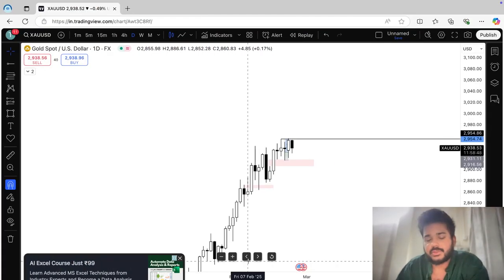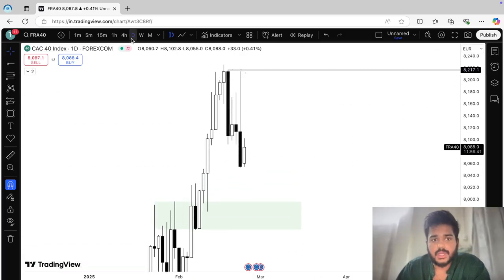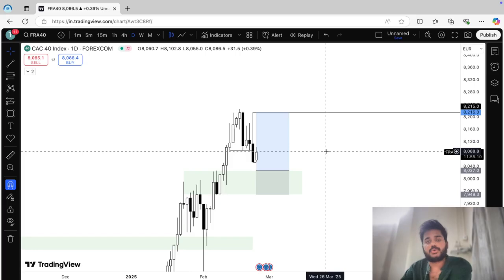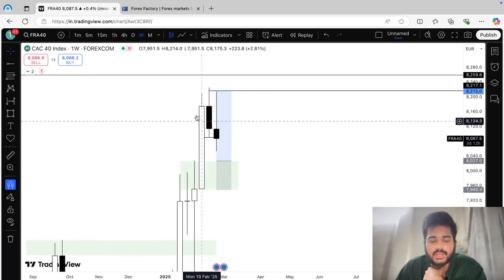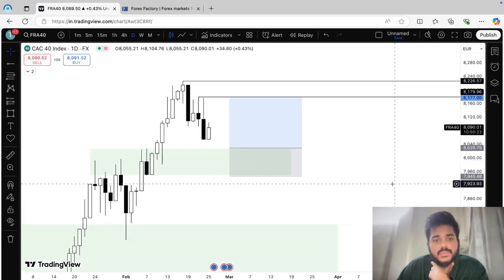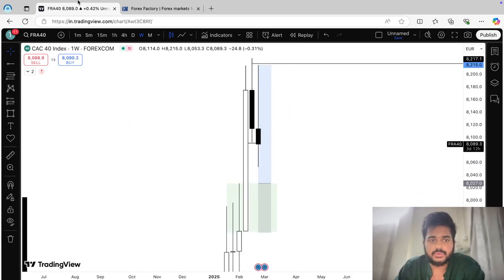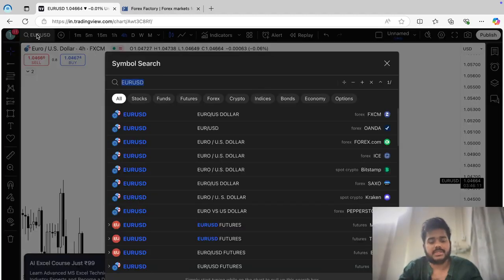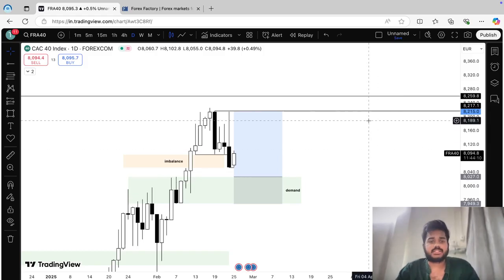Forex & Gold Analysis for Feb 25, 2025 – Key Levels & Trading Strategy for XAU/USD & Major Pairs!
🚀 Forex & Gold Pre-Market Analysis for Feb 21, 2025! 🚀

Get ready for today’s trading session with an in-depth Forex & XAU/USD (Gold) analysis! In this video, we’ll break down:
✅ Price action & market sentiment 📉📈
✅ High-probability trading setups for the day 🔥
✅ Forex market trends & potential breakout zones

Stay ahead of the market – watch now and trade smart! 🎯

👉 Drop a comment: What’s your price prediction for Gold today?